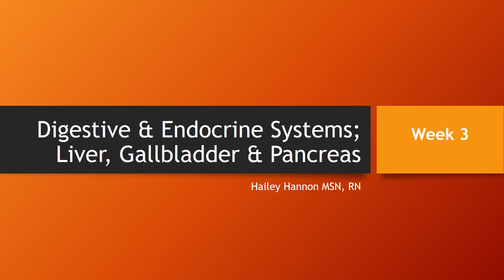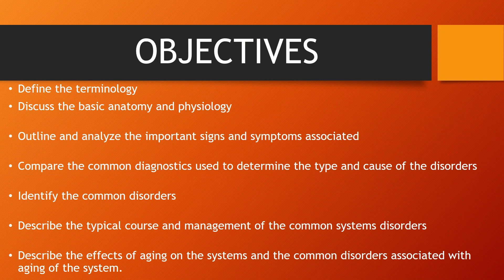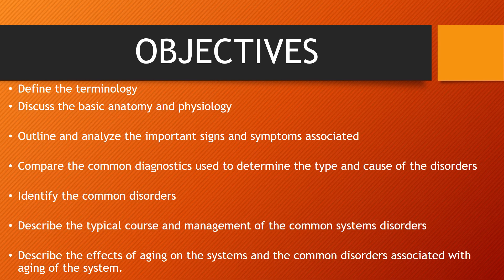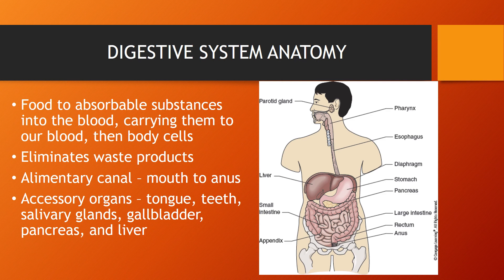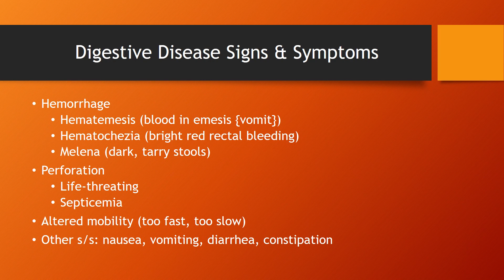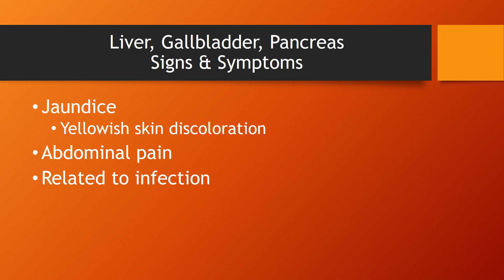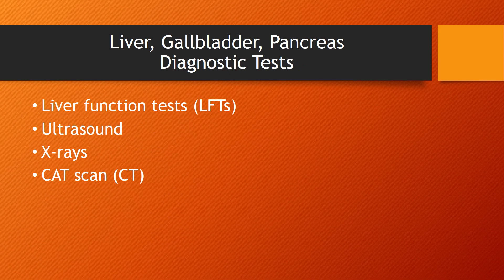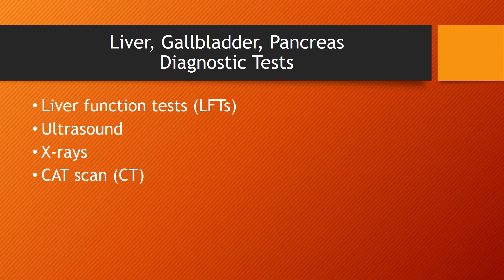Hailey Hannon's Disease Processes Week 3 Micro Lecture